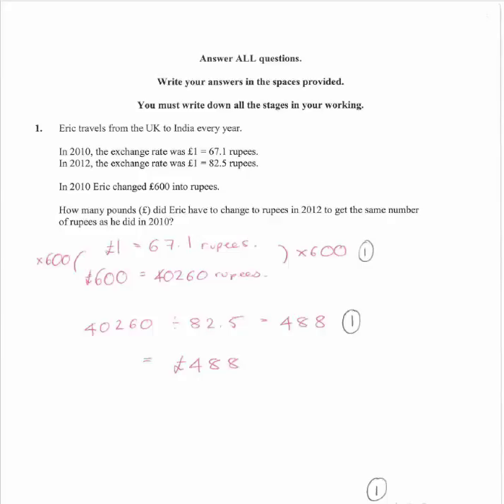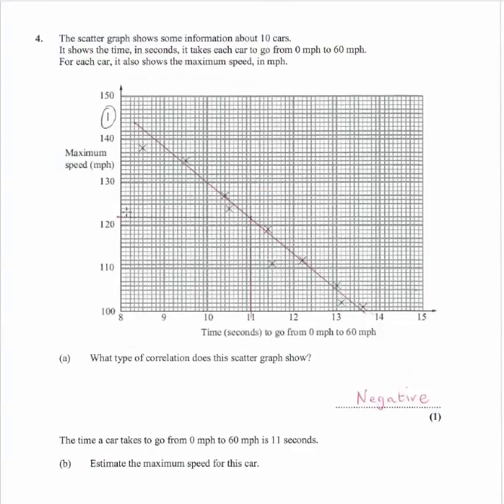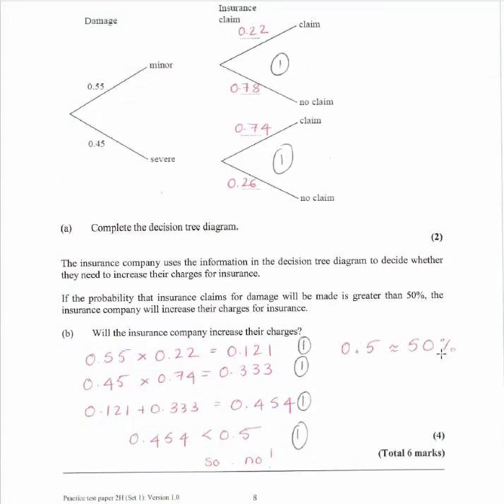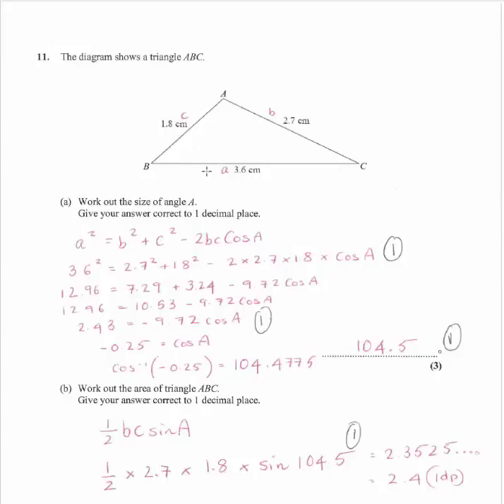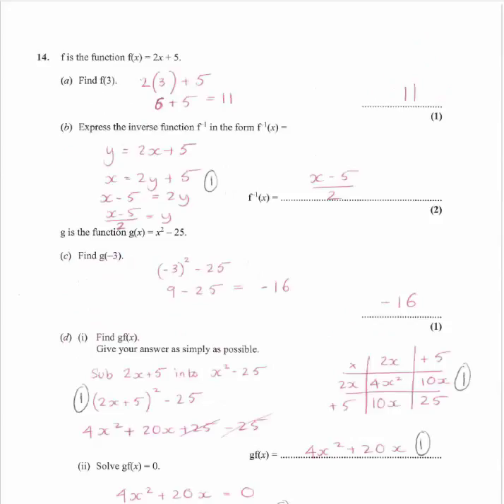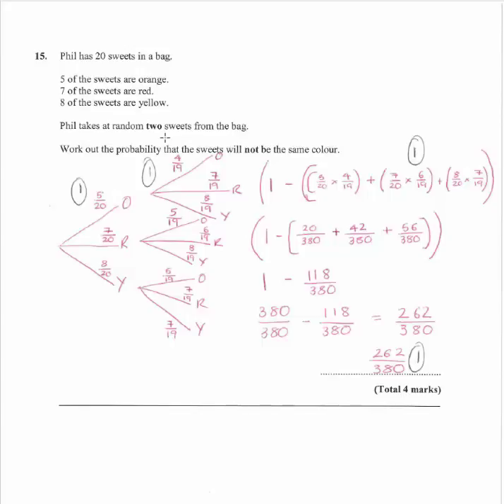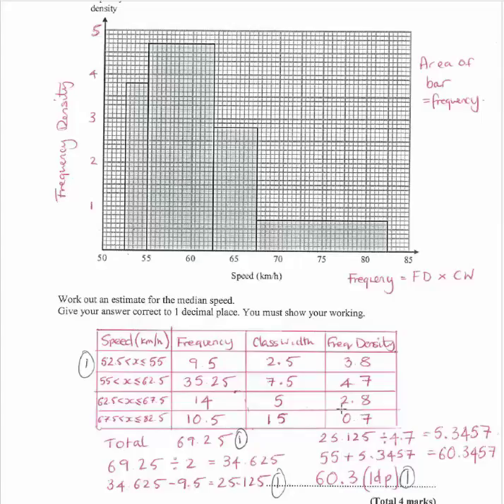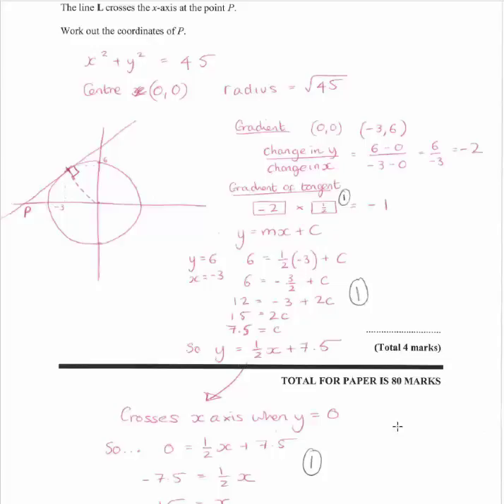GCSE Practice Set 1 2H Worked Solutions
A video that takes you through the worked solutions for the set 1 2H